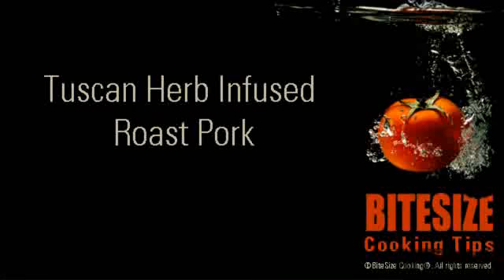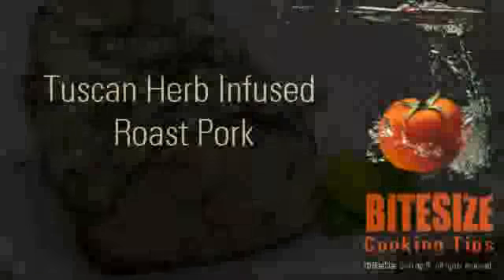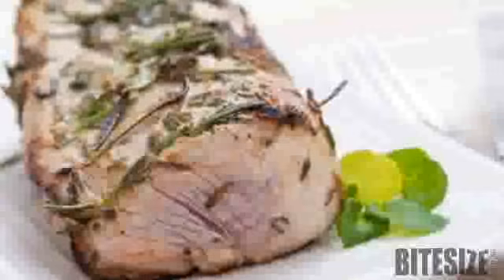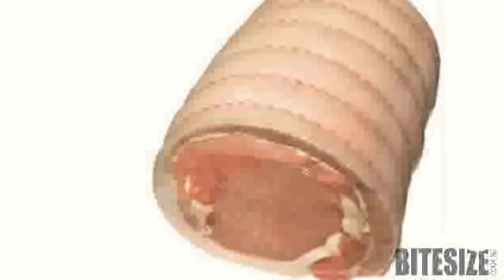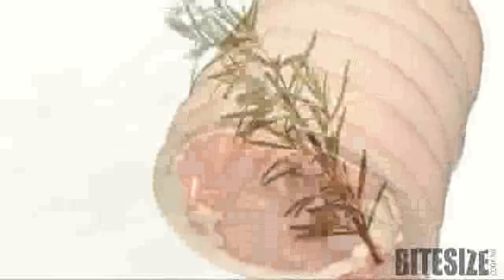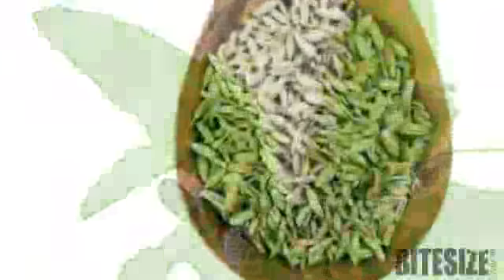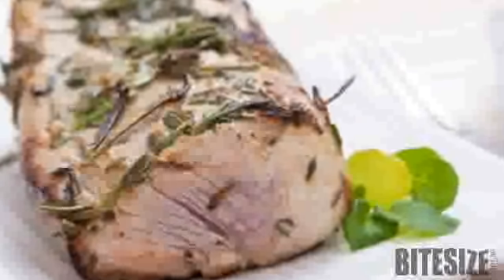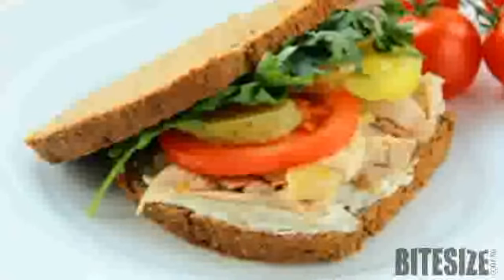Tuscan Herb Infused Roast Pork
It's important to not overcook the meat and to be quite generous with the seasonings. Any pork left over makes great sandwiches: cold with lemon mayonnaise or tonnato sauce, or hot, reheated in the pan sauce.